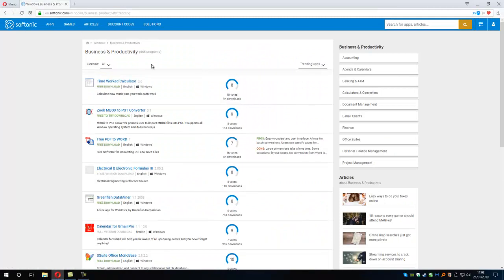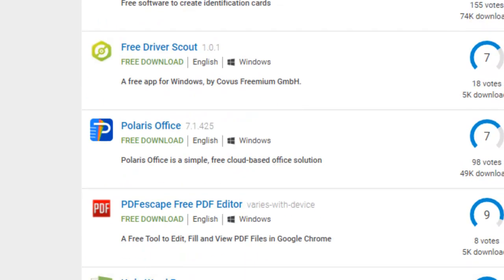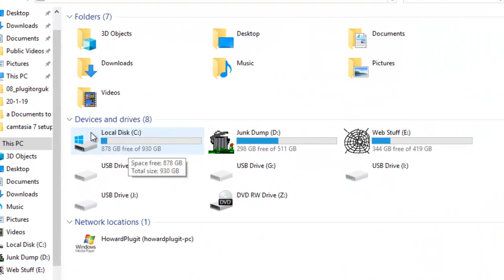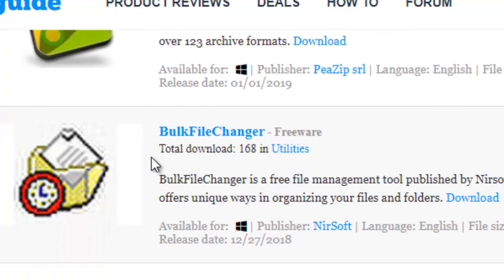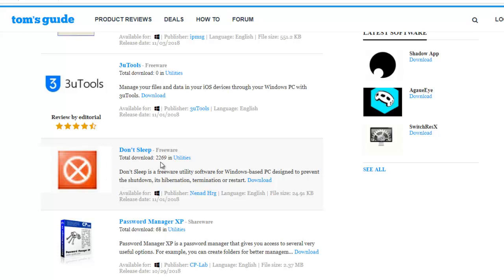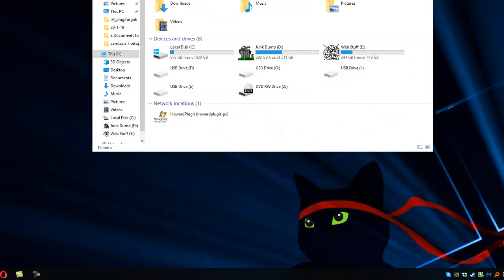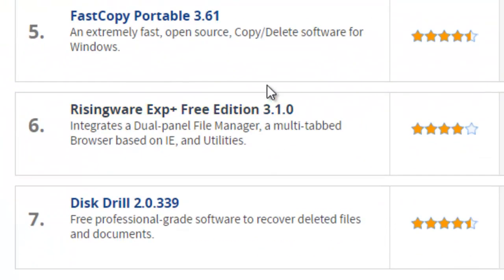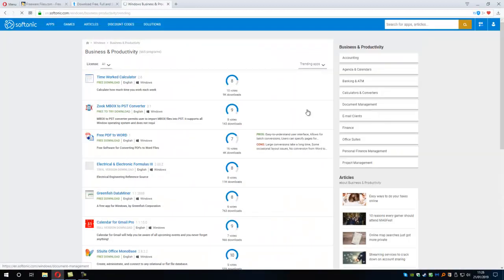How to find FREE Programs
A quick tour of the sites which offer FREE software